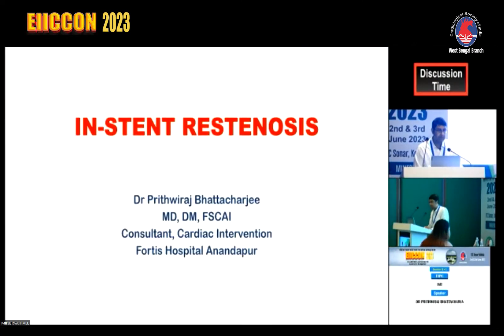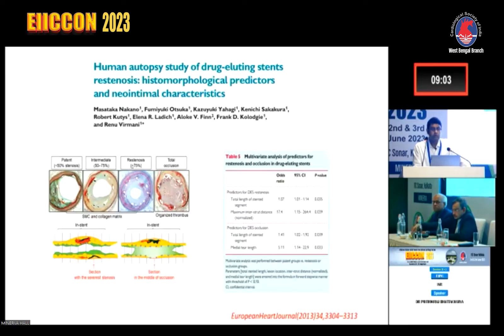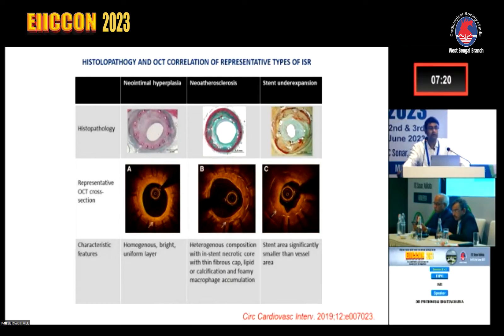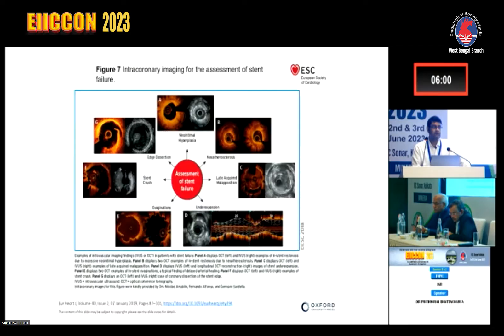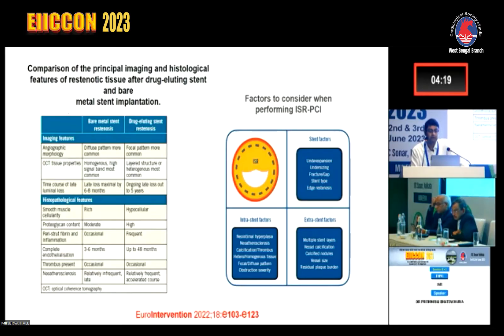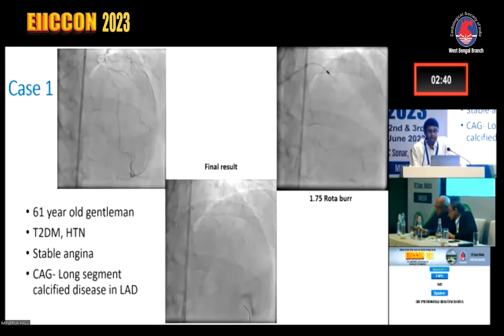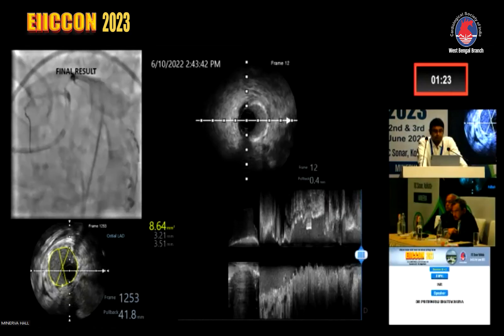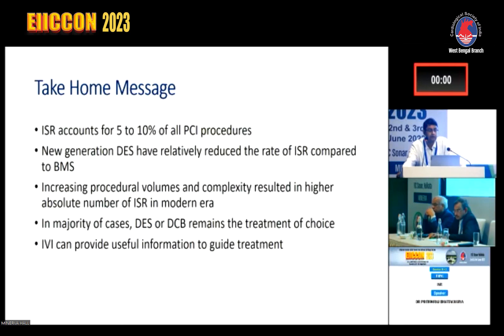IN-STENT RESTENOSIS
Conquering In-Stent Restenosis: Insights from Dr. Prithwiraj Bhattacharjee | Conference Highlights

Welcome to MedVideo Qubix, your go-to destination for captivating conference highlights. Join us as we present an informative talk on "IN-STENT RESTENOSIS" by the esteemed speaker, Dr. Prithwiraj Bhattacharjee. In this engaging session, we delve into the complexities of in-stent restenosis and explore strategies for its management.

In this thought-provoking presentation, Dr. Bhattacharjee shares his expertise and experience in conquering in-stent restenosis, a challenge frequently encountered in interventional cardiology. Gain valuable insights into the mechanisms, risk factors, and treatment options for this recurrent narrowing within coronary stents.

Discover the latest advancements in interventional techniques, including drug-eluting balloons, cutting balloons, and bioresorbable scaffolds, aimed at preventing and treating in-stent restenosis. Dr. Bhattacharjee discusses the importance of optimal lesion preparation, appropriate stent selection, and adjunctive pharmacotherapy in achieving successful outcomes.

At MedVideo Qubix, we pride ourselves on delivering exceptional audiovisual conference setups that capture the essence of each event. Our professional team ensures seamless recording, editing, and uploading, allowing you to experience these enlightening talks from the comfort of your own screen.

Don't miss this opportunity to expand your knowledge and skills in managing in-stent restenosis. Stay informed, engage in discussions, and be at the forefront of interventional cardiology advancements.

Dr. Prithwiraj Bhattacharjee
Credentials  of the Speaker : MD, DM, FSCAI Consultant, Cardiac Intervention Fortis Hospital Anandapur